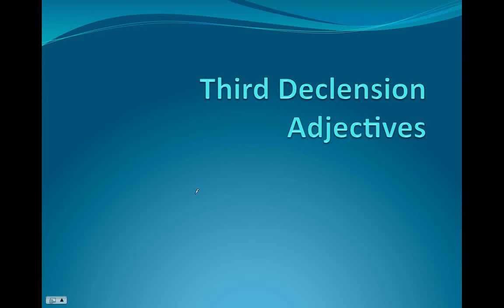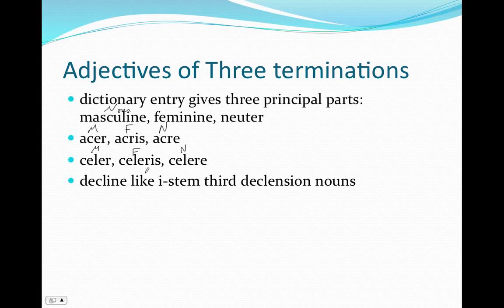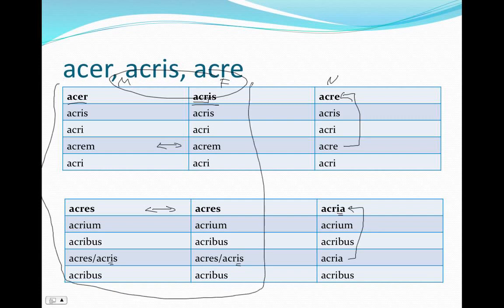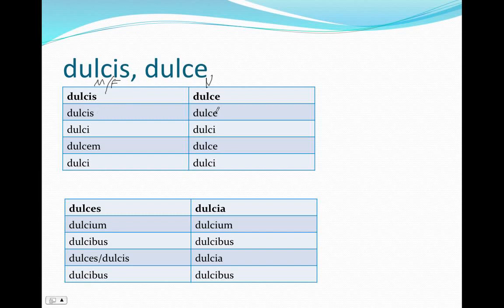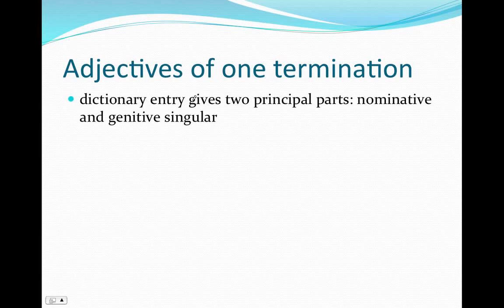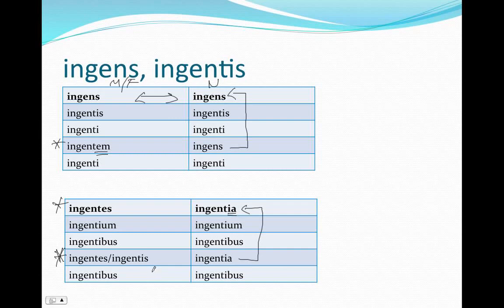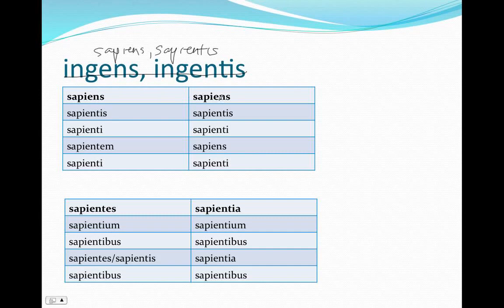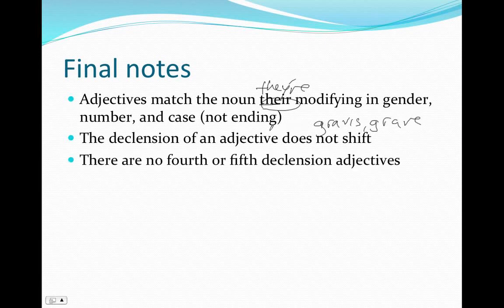Third Declension Adjectives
How to decline third declension adjectives and participles